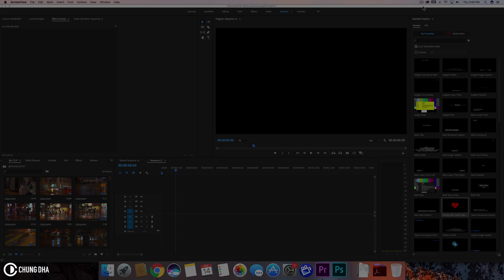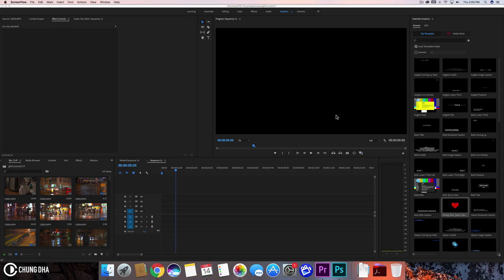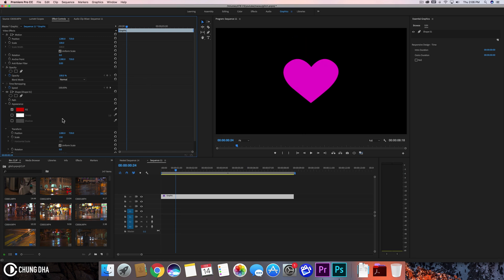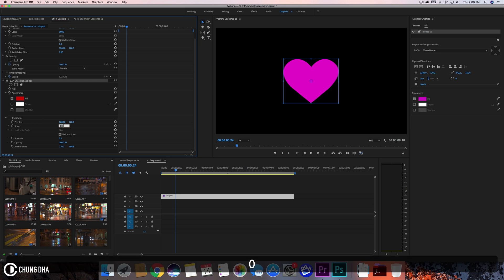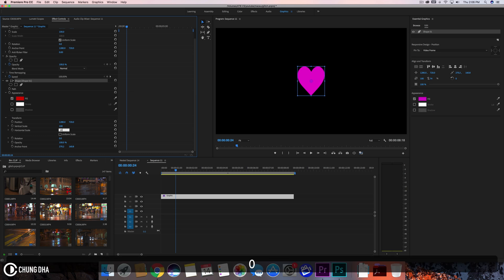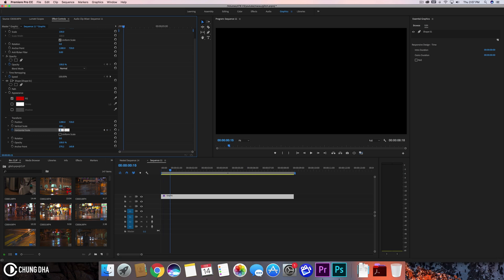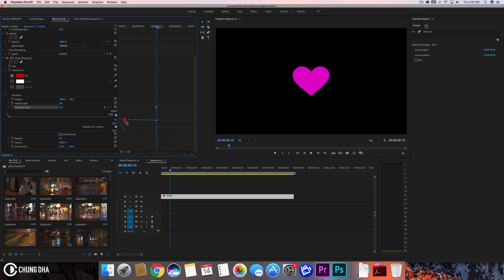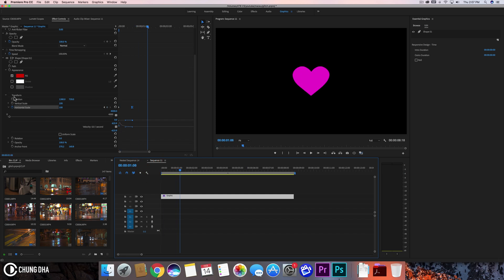Free Heart Motion Graphics Template for Premiere Pro // Chung Dha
Because its Valentine's Day I am releasing a free Heart Motion Graphics Template for Adobe Premiere Pro. To get this MOGRT file please follow this